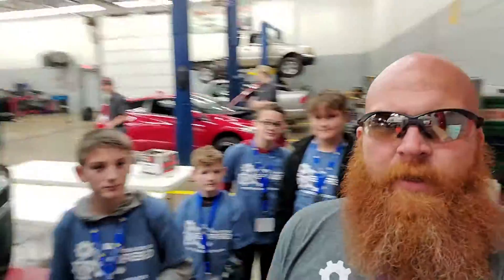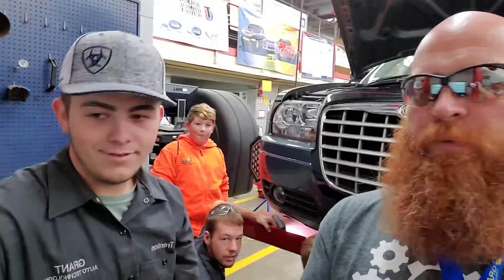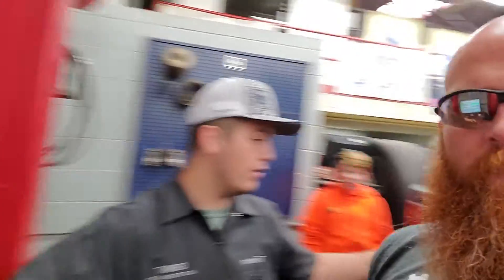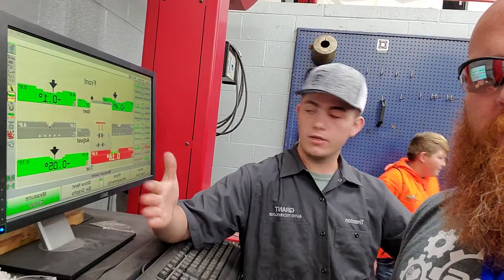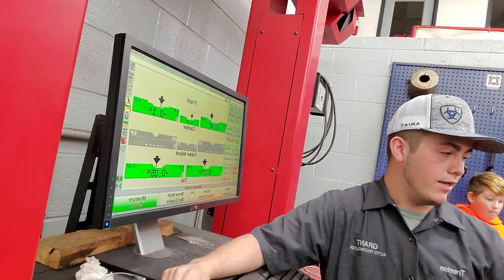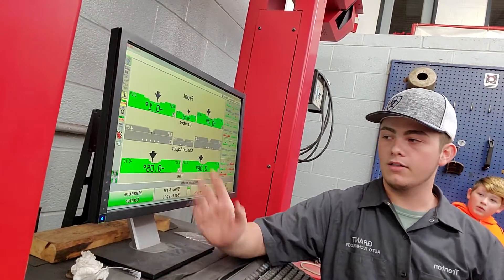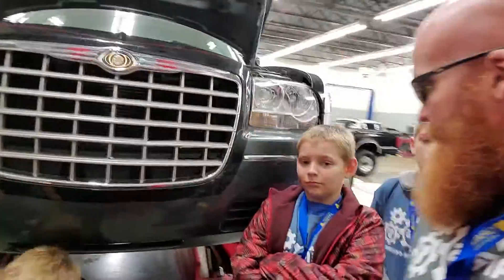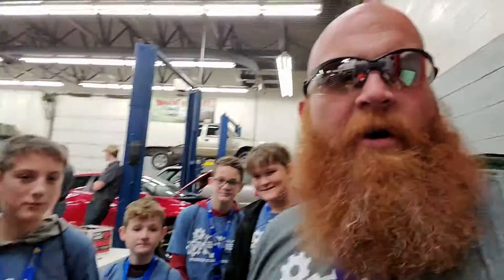Guy and Gears Auto Technology